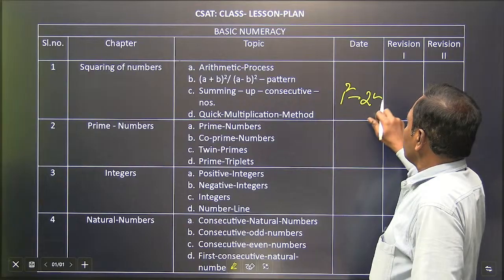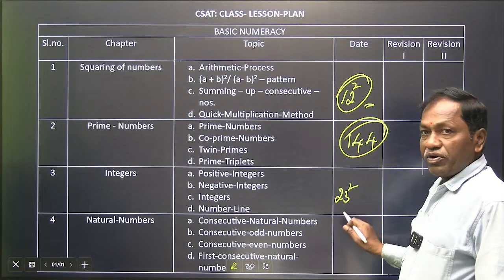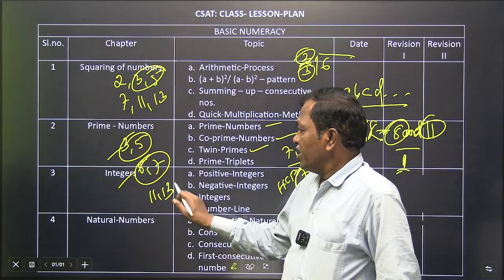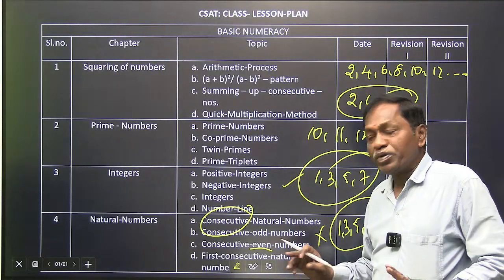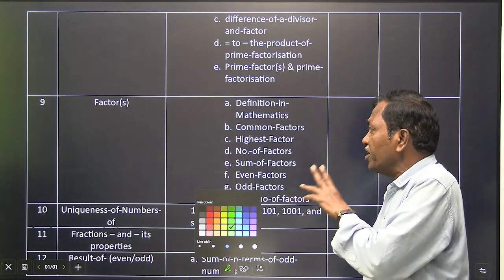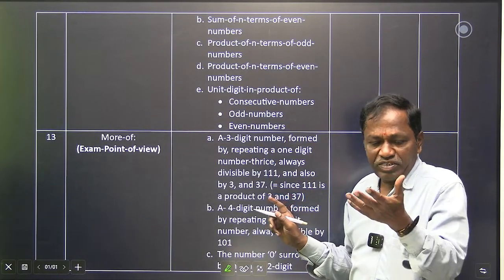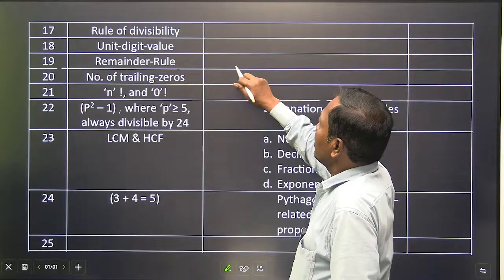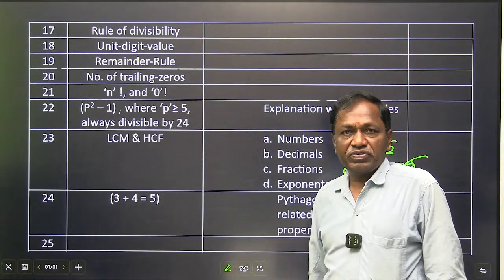CSAT Syllabus 2026 Explained By Enumudi. V. Chalapathy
Are you confused about the CSAT syllabus? 🤔
In this video, we discuss the complete CSAT syllabus, important topics, exam pattern, weightage, and preparation strategy for UPSC Civil Services Examination. This session is also useful for KPSC, KEA, PSI, PC, FDA, SDA, Group-C, Banking, SSC, and other competitive exams.

Whether you are a beginner or a repeat aspirant, this video will help you understand the exact CSAT requirements and prepare smartly for the exam.